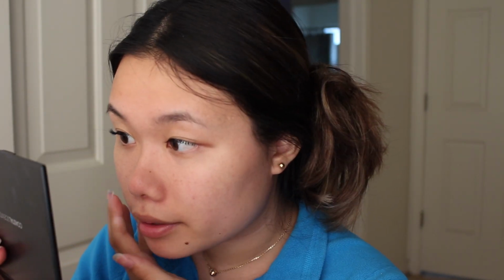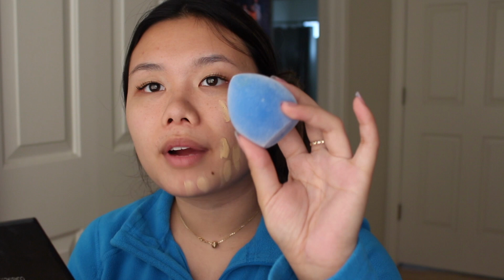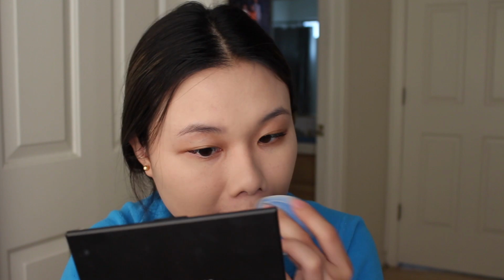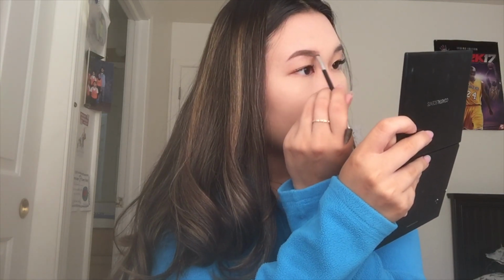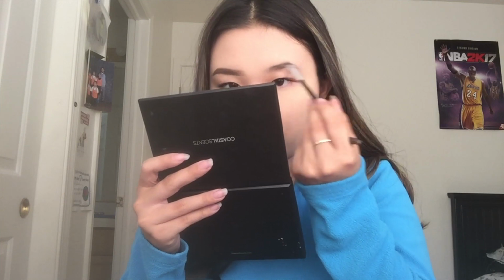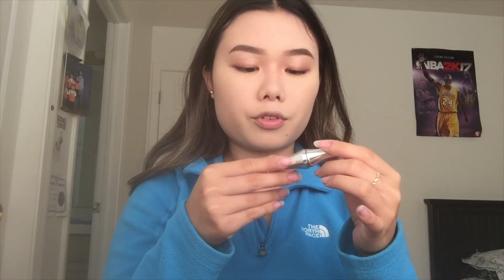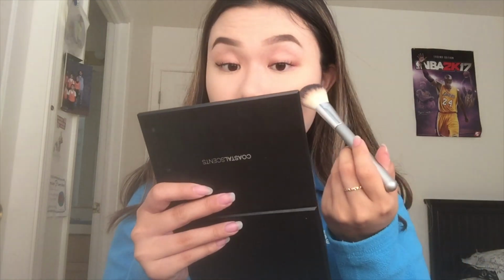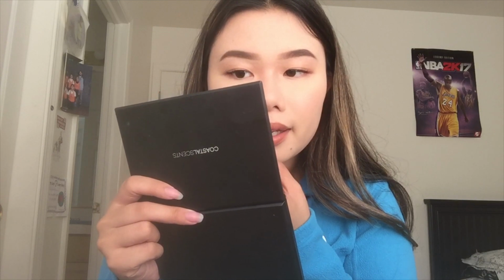GRWM Life Update + Random Chit Chat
Hello everyone! I hope you all are doing well, sorry for the lack of videos lately. I wanted to just sit down and have a chill and relaxed talk to you all, while getting ready for an event. Enjoy the video (: